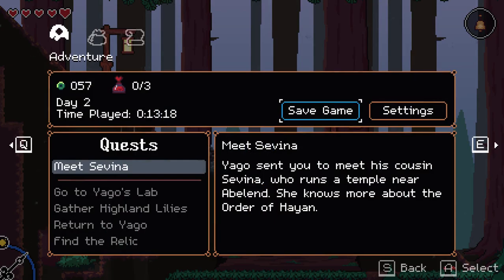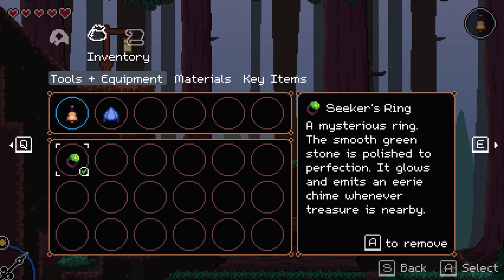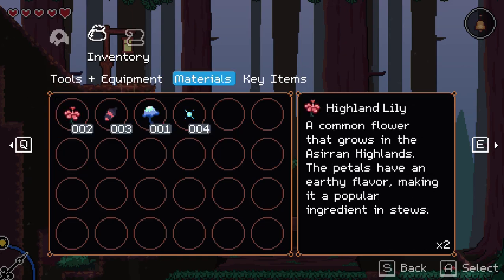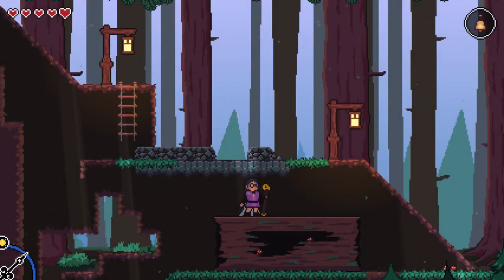Song of Asirra Devlog - November 2020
In this month's video devlog for Song of Asirra, we take a look at some new features, new challenges, and new user interface improvements!

Join our Patreon for as little as $1 a month and get access to detailed weekly check-ins, downloads of the game's music as they're released, access to our Discord chat, and more! Click the following link for details: